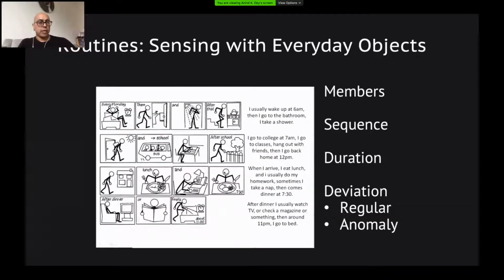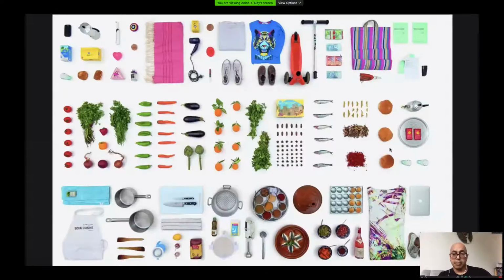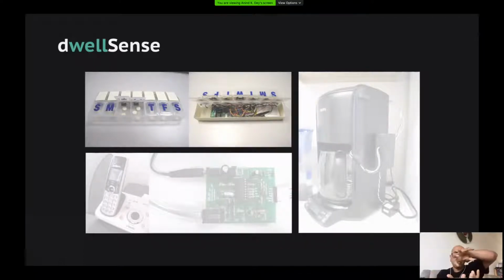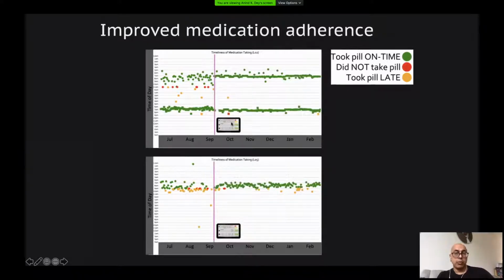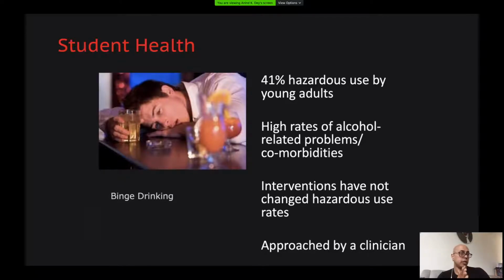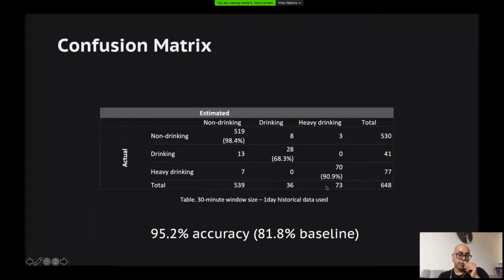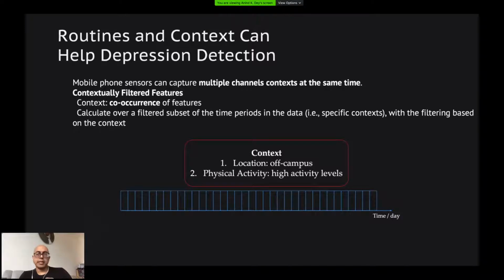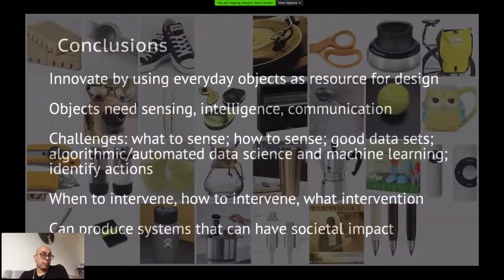HCI Distinguished Lecture 2: Anind Dey (University of Washington)